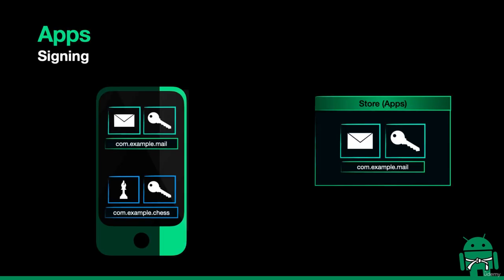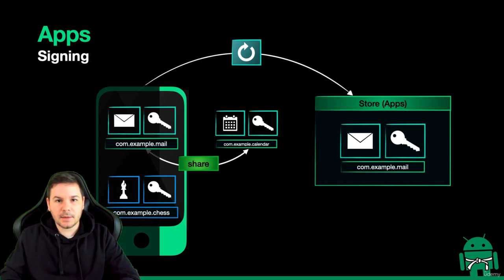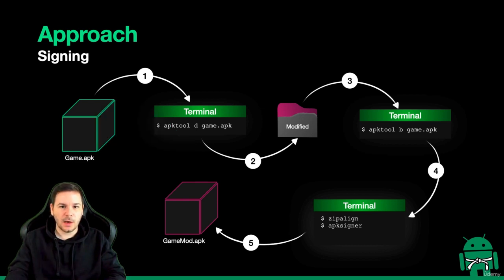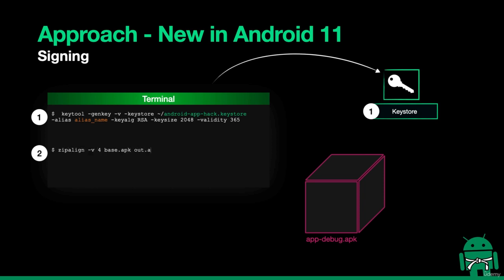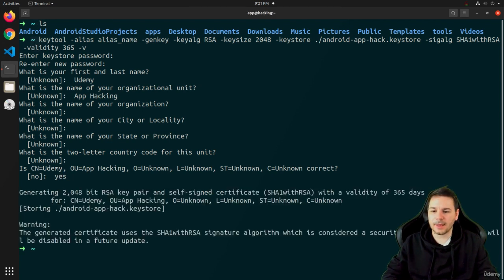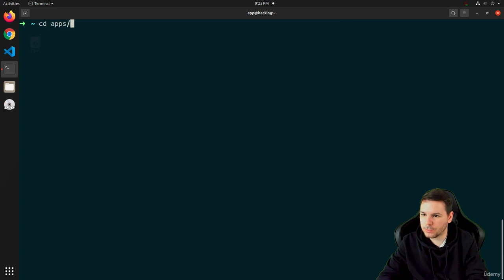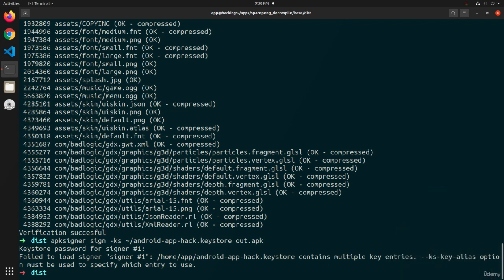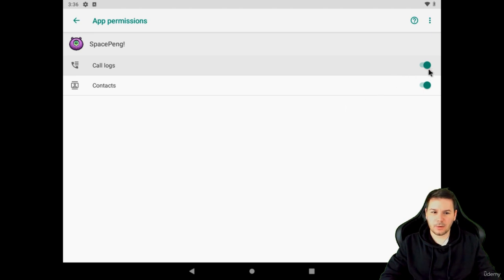21 Application Signing